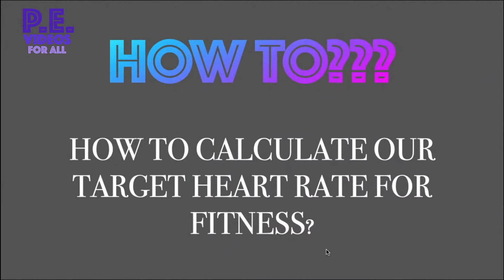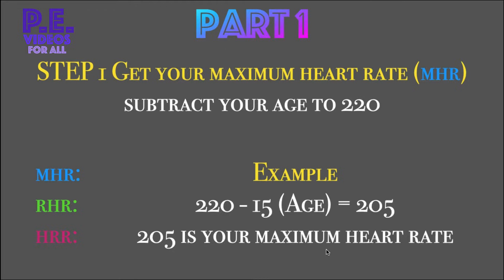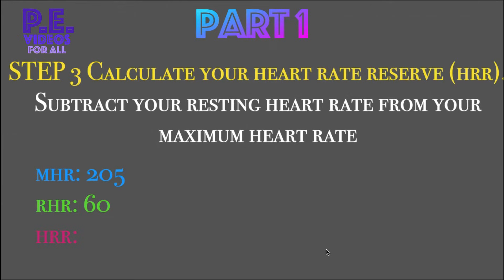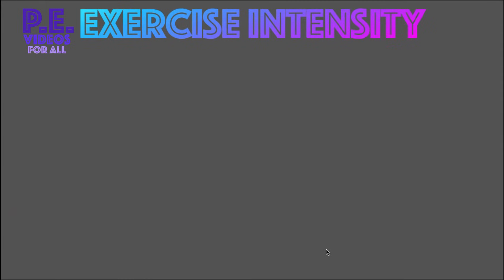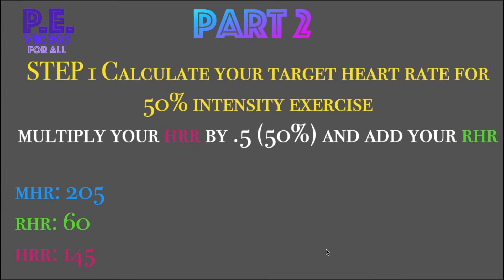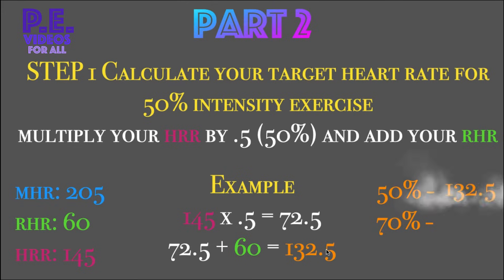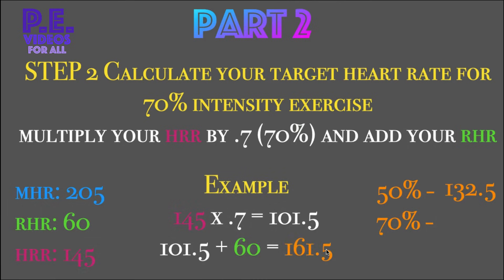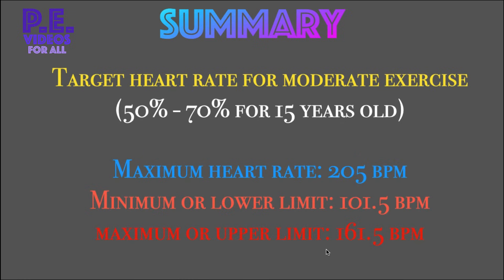Target heart rate explained | Karvonen Method| How to compute target heart rate?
This is a complete explanation on what is TARGET HEART RATE, why is it important and how to calculate your target heart rate.

Correction in the summary. 😅
Lower limit (50%): 132.5 bpm
Upperimit (70%): 161.5 bpm